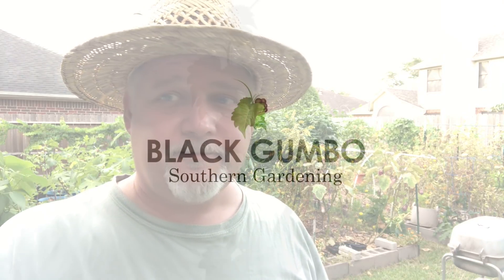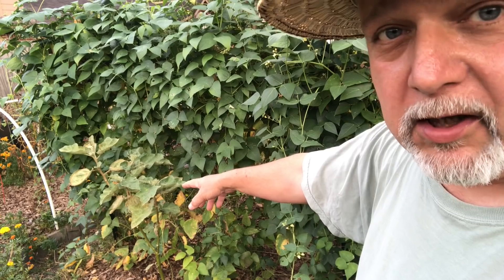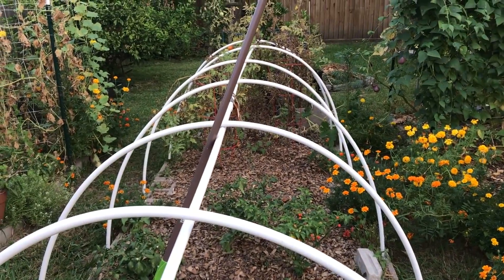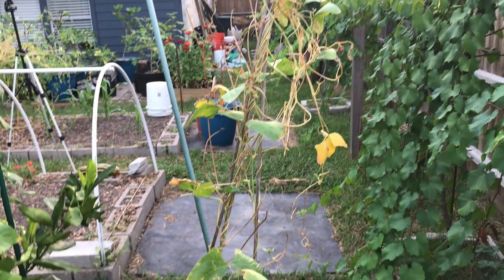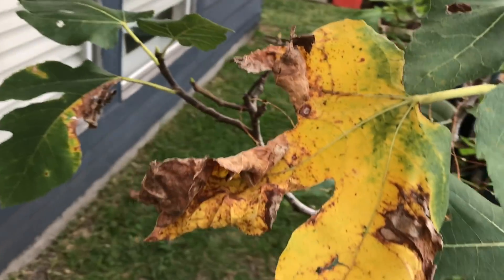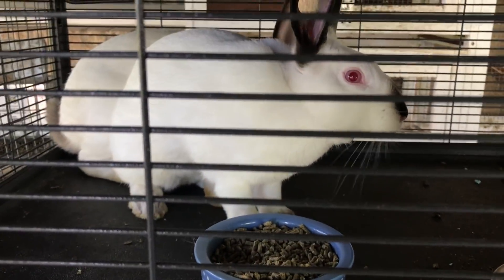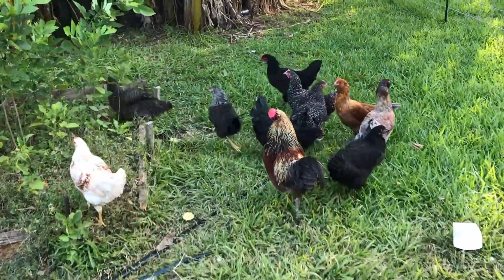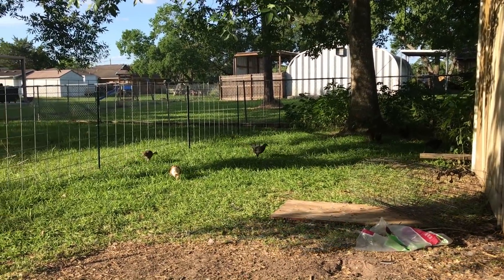June Garden Tour and Poultry Update || Black Gumbo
Many of you have been asking about my son's chickens and animals, as well as the sugarcane that we planted on his property. In this video I will give you a very brief tour of what's going on in my garden in June, and we'll go down to Black Gumbo Southern Gardening South to check out the animals. Come along and see what's happening.